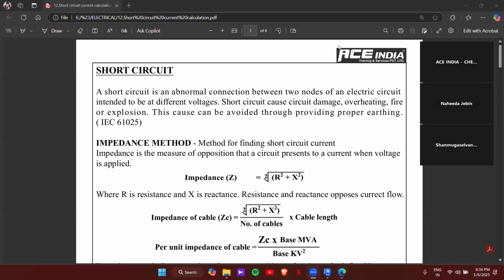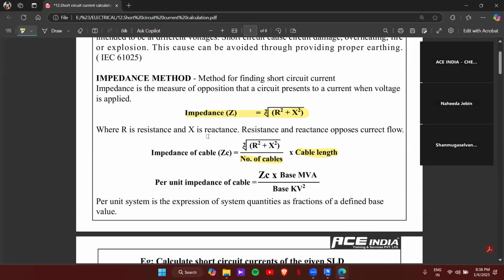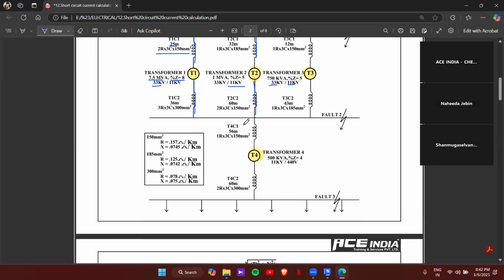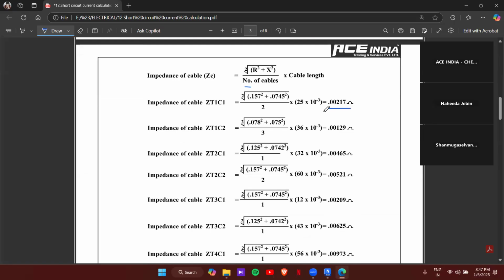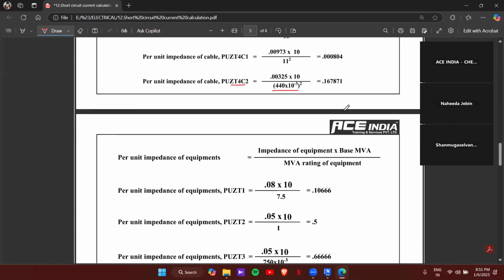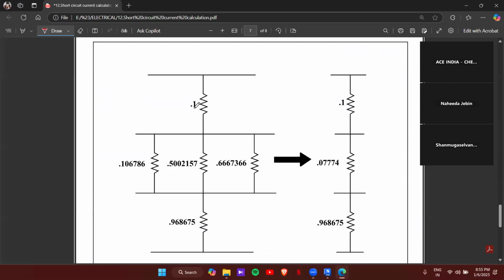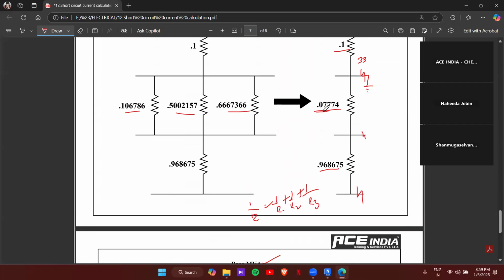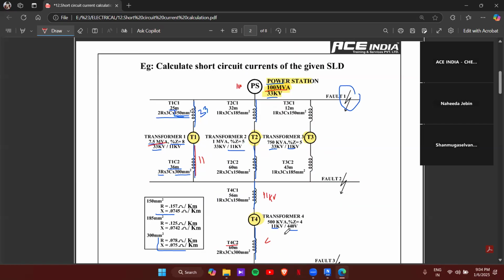🔥 Master Short Circuit Calculation in MEP & HVAC Systems | Step-by-Step Tutorial 🔥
Are you an MEP or HVAC professional looking to master short circuit calculations? Look no further! In this detailed tutorial, we break down the essentials of short circuit calculations, a critical skill for designing safe and efficient electrical systems in MEP (Mechanical, Electrical, Plumbing) and HVAC projects. Whether you're a beginner or an experienced engineer, this video will equip you with the knowledge to perform accurate short circuit analysis and ensure compliance with industry standards.

📌 What You'll Learn:

What is a short circuit, and why is it important in MEP/HVAC systems?

Key concepts and formulas for short circuit calculations.

Step-by-step guide to performing short circuit analysis.

Common mistakes to avoid in short circuit calculations.

Short circuit calculations are essential for ensuring the safety and reliability of electrical systems in buildings. By the end of this tutorial, you'll have a solid understanding of how to perform these calculations confidently and accurately.

📚 Resources & Tools:
Download the FREE short circuit calculation spreadsheet and reference guide

If you found this video helpful, don’t forget to give it a thumbs up, share it with your colleagues, and subscribe to our channel for more MEP, HVAC, and engineering tutorials.

💬 Got Questions?
Drop your questions or feedback in the comments section below. Our team of experts is here to help!